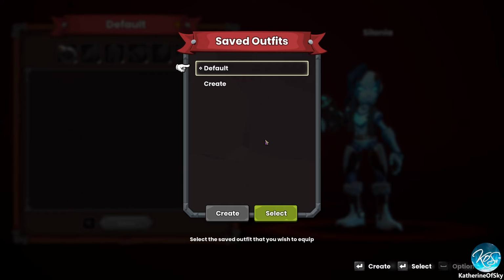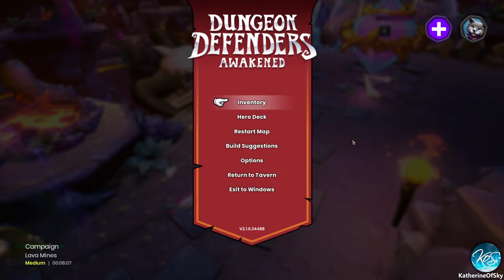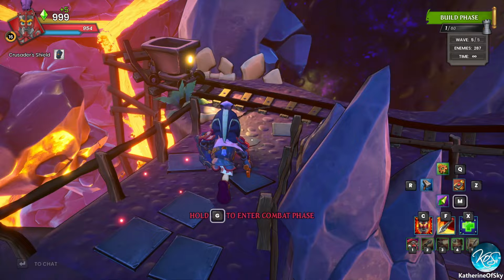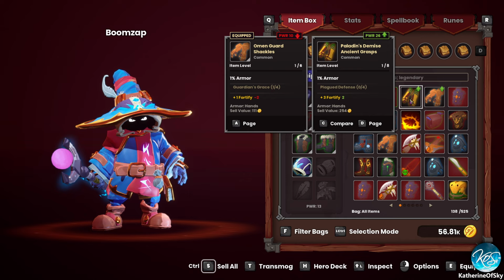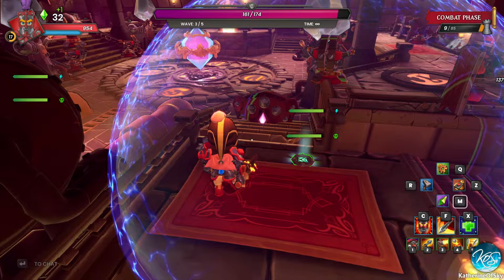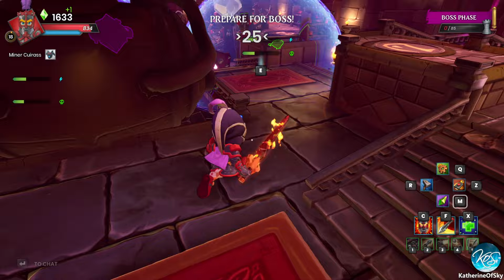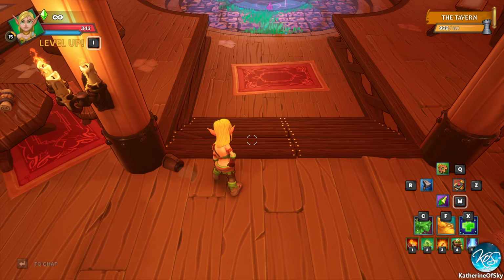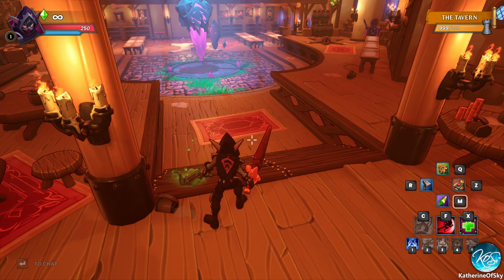Dungeon Defenders Awakened 2 - LAVA MINES AND ALCHEMICAL BOSS - First Look, Let's Play